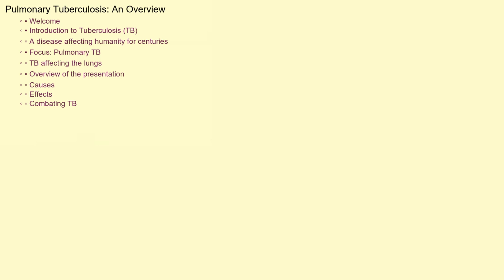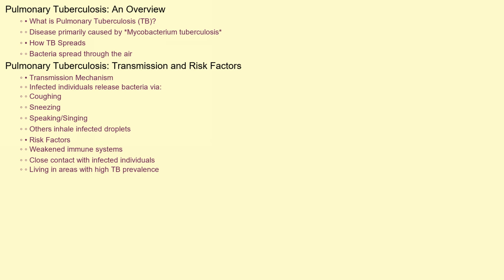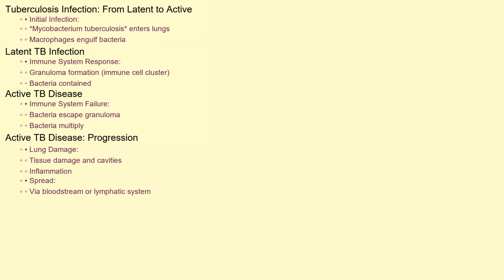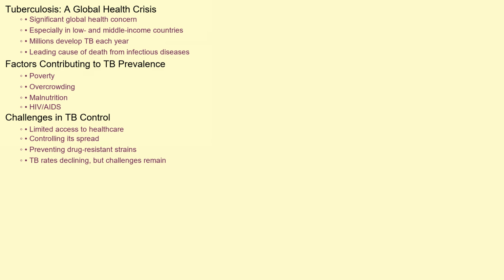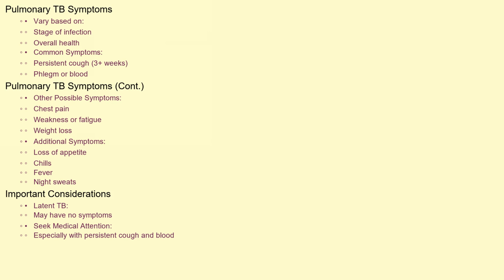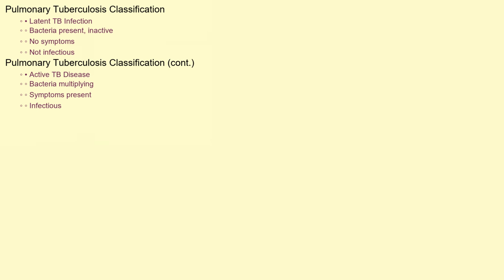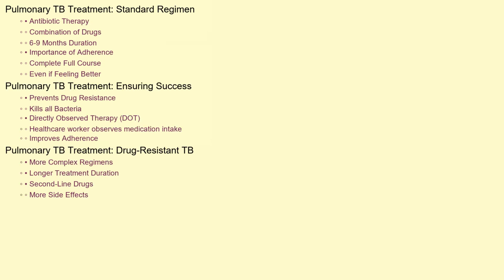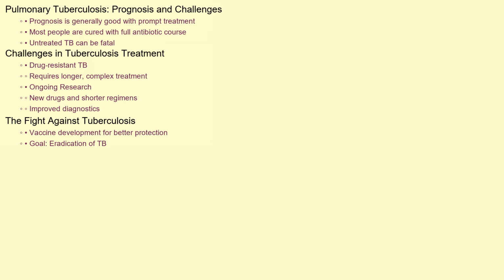Tuberculosis (Pulmonary TB) Explained Causes, Symptoms and Treatment, All Insights